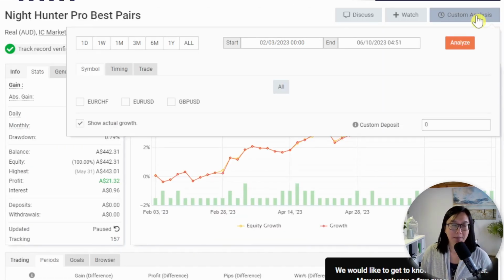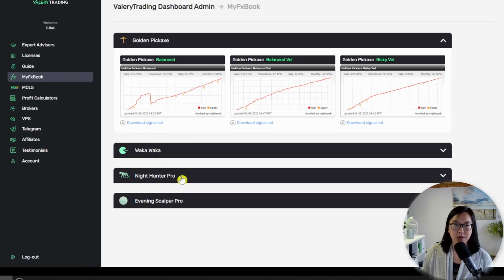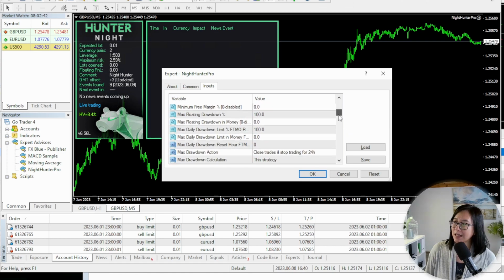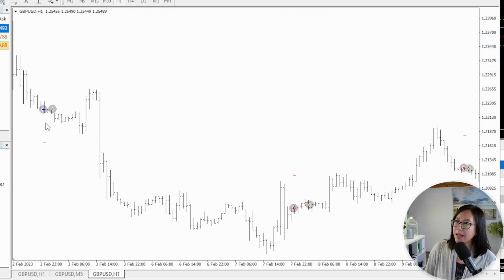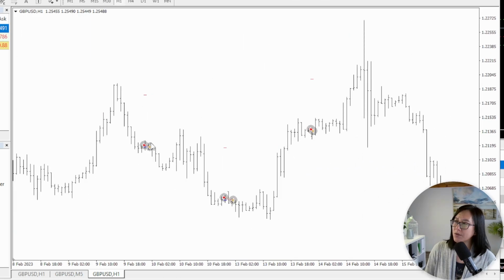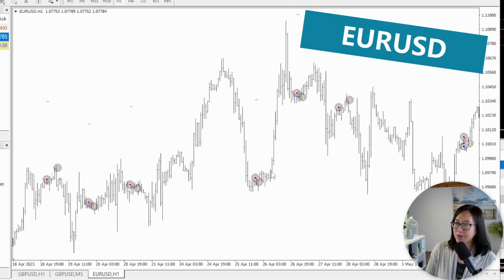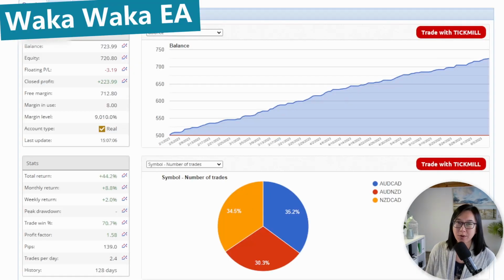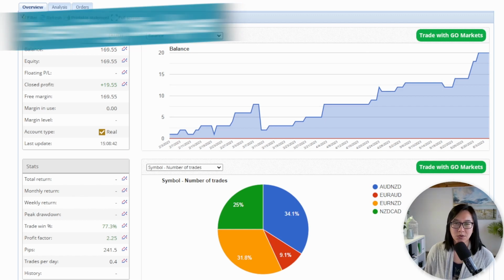Night Hunter Pro EA - Four Months Results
My personal trading results for the Night Hunter Pro Expert Advisor hasn't been great over the past few months of trading. What am I doing wrong?